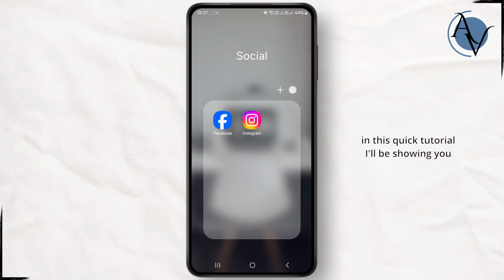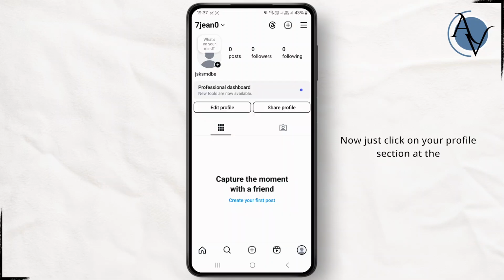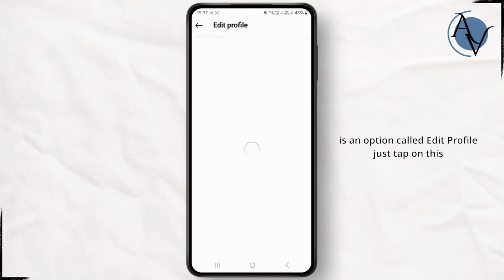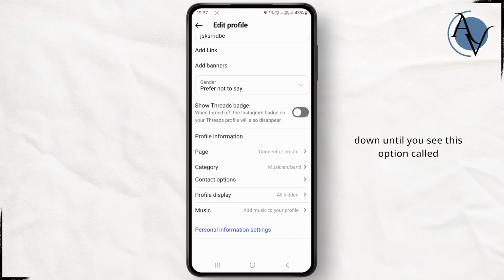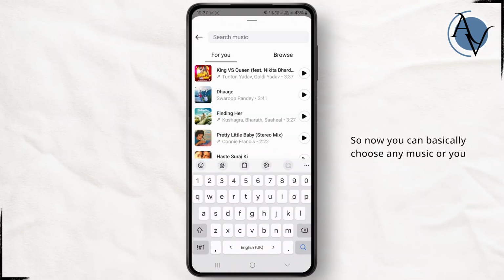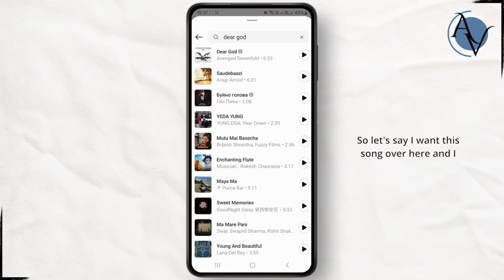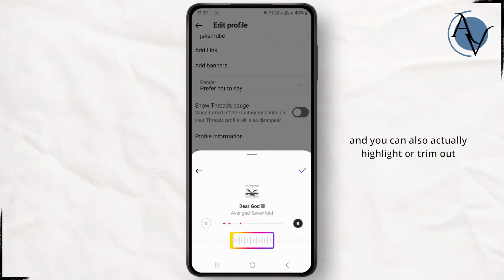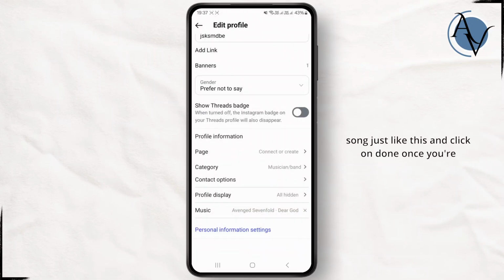How to Add Music to Instagram Profile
How to Add Music to Instagram Profile (2025)! Want to personalize your Instagram profile with your favorite song? This video will guide you through the steps on how to add music to your Instagram profile quickly and easily. Whether you're asking, "How do I add music to my Instagram profile?" or need help finding the music option, this tutorial has you covered. Learn the steps to choose and display a song that reflects your vibe. Watch now to see how you can add music to your Instagram profile today!

Timestamps:

00:00 How to Add Music to Instagram Profile
00:10 How Do I Add Music to My Instagram Profile?